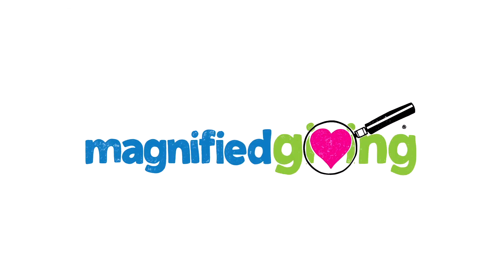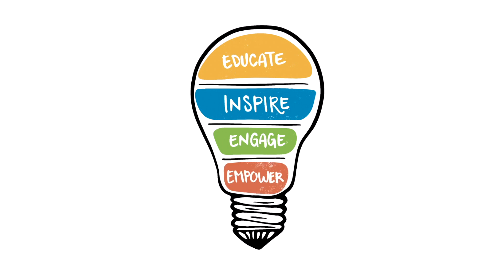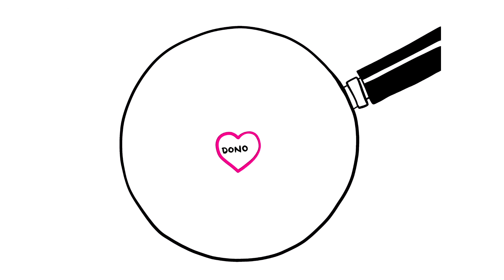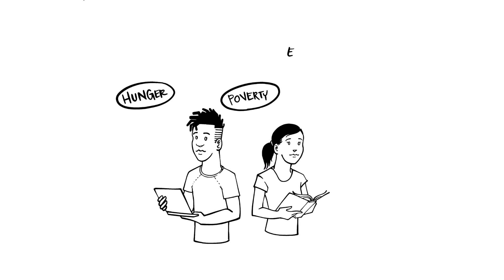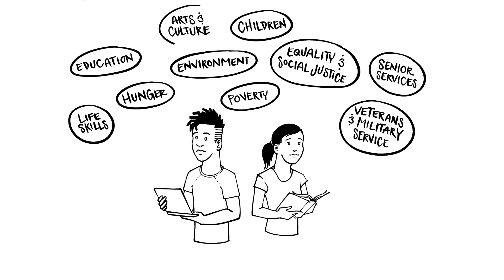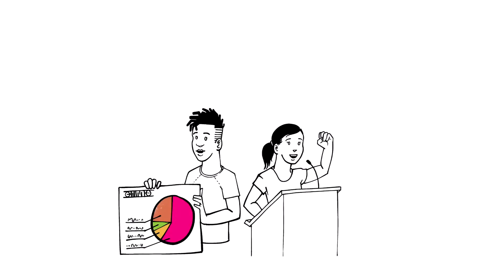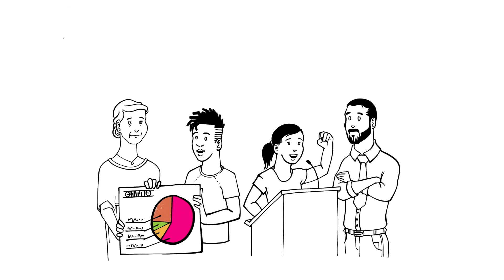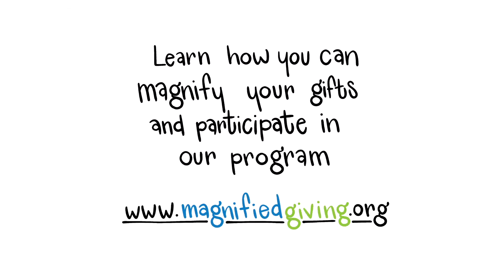About Magnified Giving ❤️️🔎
Thanks for your interest in Magnified Giving! Our unique program magnifies the gifts of donors by engaging students in the process of granting funds to impactful organizations serving our community. Watch this video to learn how this works!

Founded by philanthropist Roger Grein in 2008, Magnified Giving educates, inspires, and engages young students in philanthropy through their schools. The vision of Magnified Giving is for every high school student in America, beginning in Greater Cincinnati and Northern Kentucky, to someday have an opportunity to learn firsthand how to be generous and wise philanthropists through hands-on experience. Participating school groups are challenged to determine how they want to invest more than $1000 in a nonprofit.  To learn more about Magnified Giving, please visit us on Facebook (“Magnified Giving”) or Twitter (@magnifiedgiving)